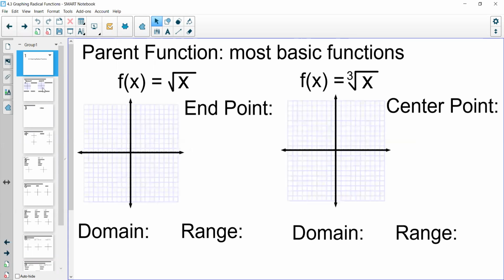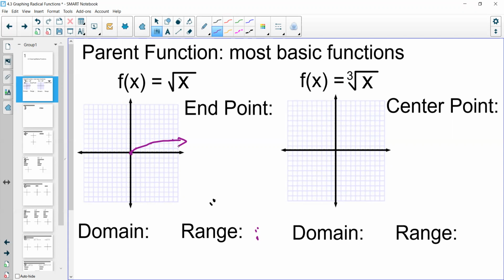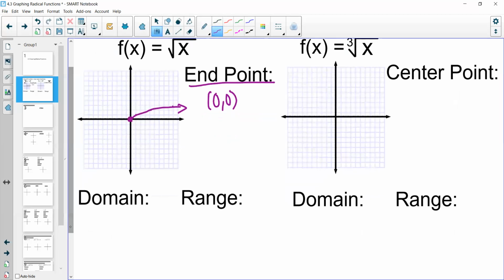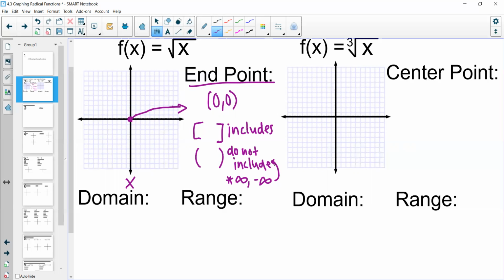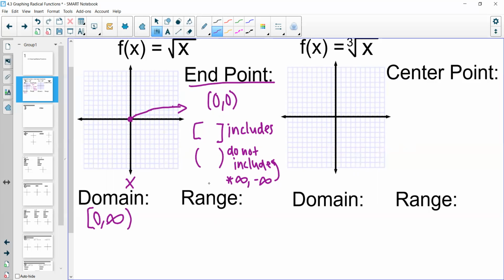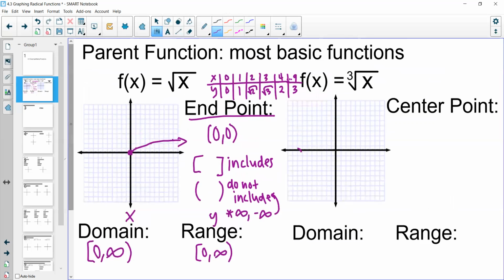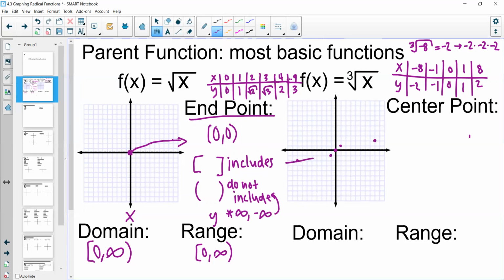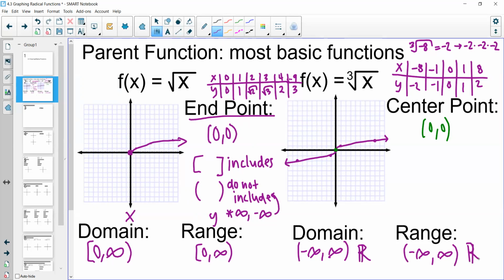Introduction to Radical Functions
This video discusses square root functions and cube root functions and some of their characteristics.